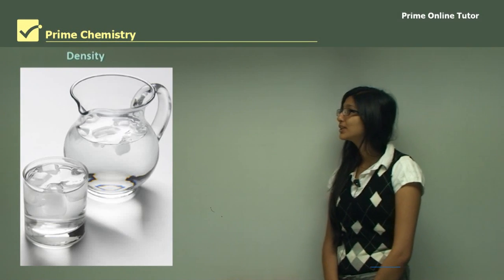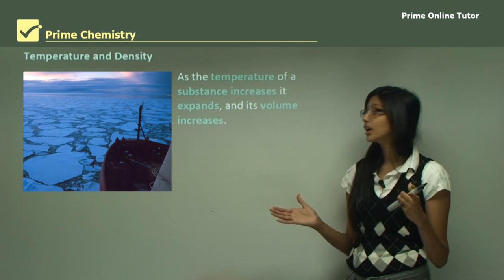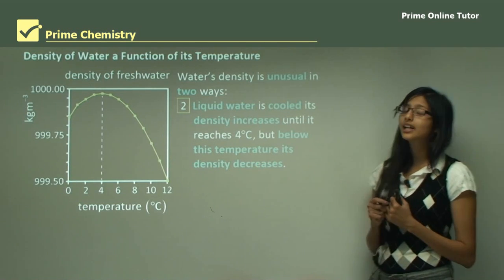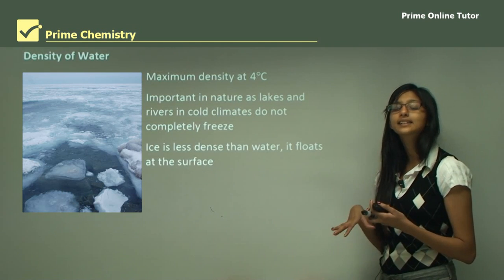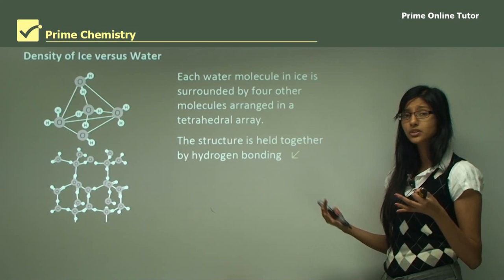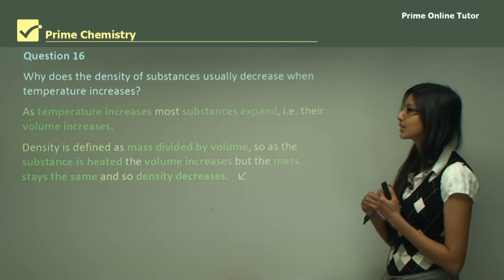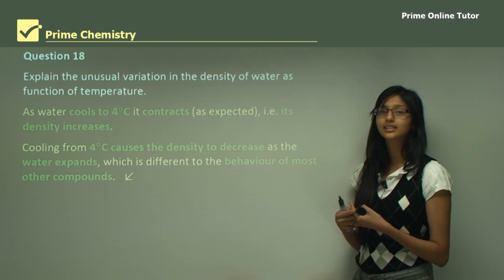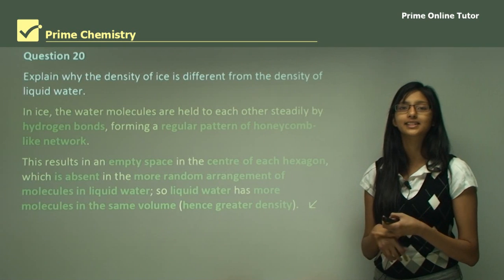Water Density Demystified: Watch How Temperature Alters It! 🌊❄️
Dive into the fascinating world of water density and temperature in our latest video! 🌊❄️ Ever wondered why ice floats on water or why lakes in cold climates don't completely freeze? Join us as we demystify the secrets of water's density. Discover how temperature influences its behaviour, causing expansion, and learn why most substances, including water, become less dense as they warm up. Uncover the incredible science behind water's maximum density at 4°C and its crucial role in our environment. Don't miss this exciting exploration of the hidden chemistry of H2O! 💧🌡️

Mass is usually measured in kilograms (kg) or grams (g) and volume in cubic metres or cubic centimetres. The units for density are therefore usually expressed as kg/cm3 or g.
• The density of water at room temperature is approximately 1.0 g, that is, one cubic centimetre of water (also 1 mL) has a mass of one gram, or one cubic metre of water has a mass of 1000 kg.
• As the temperature of a substance increases, it usually expands, and its volume increases. As a result, the density of the substance decreases because of the increase in volume, while the mass remains constant.
•  This decrease in density with increasing temperature occurs for most substances in the solid, liquid and gaseous states.
• Also, most substances increase in density when they freeze, again because a decrease in volume occurs during the freezing process.
• Ice is less dense than liquid water at the same temperature because it has an open cage-like crystalline structure. Each water molecule in ice is surrounded by four other molecules arranged in a tetrahedral array. The structure is held together by hydrogen bonding.
• Water has its maximum density at 4 C. This is important in nature like lakes and rivers in cold climates do not completely freeze. As the ice is less dense than water, it floats at the surface. This provides an insulating layer, which prevents the liquid water from completely freezing. Aquatic organisms can survive in the liquid water below the ice.